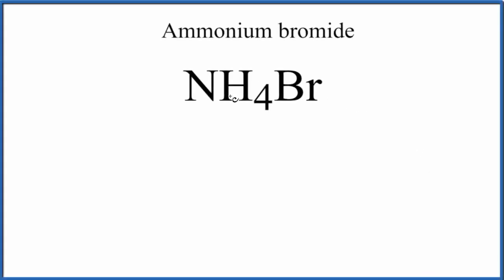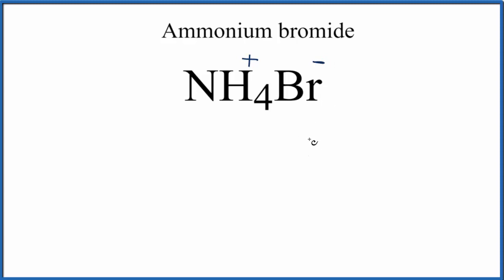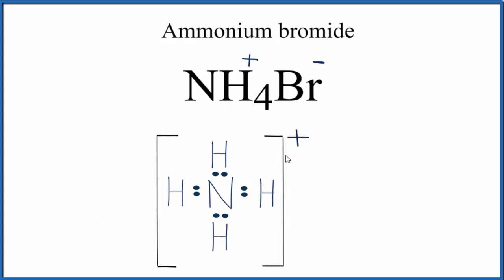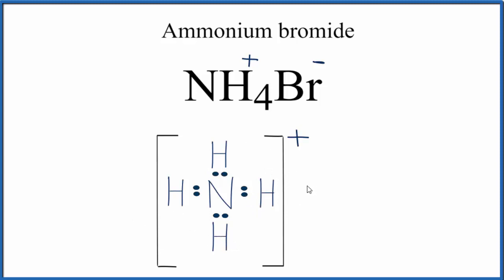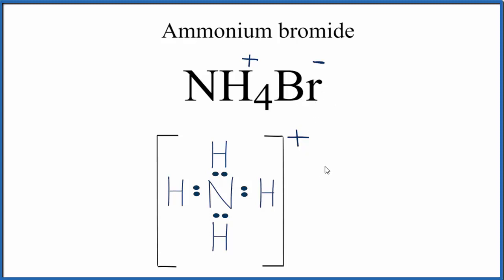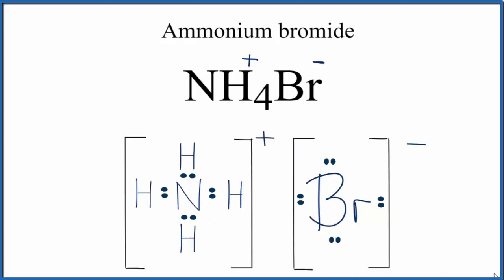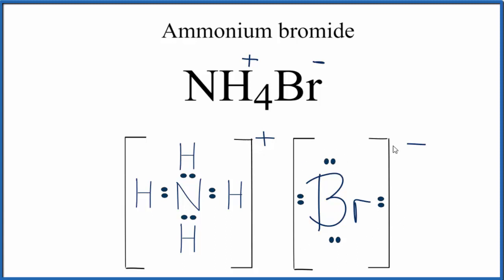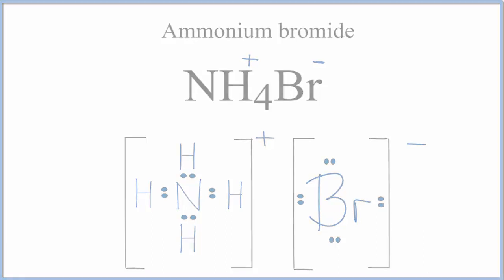How to draw the NH4Br Lewis Dot Structure (Ammonium bromide)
For NH4Br we have an ionic compound and we need to take that into account when we draw the Lewis Structure.  We’ll first draw the Ammonium ion (NH4+) and put it in brackets with its charge on the outside.   for how to write the Lewis Structure for NH4+ .

Next, we'll draw the Lewis Structure for the Br- ion.

The Lewis structure of (NH4)Br is also called Ammonium bromide.